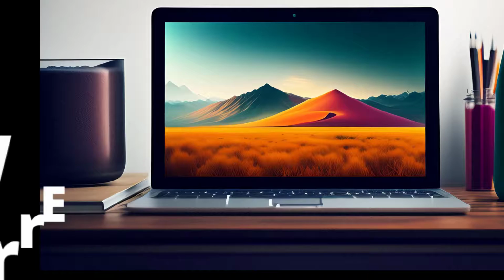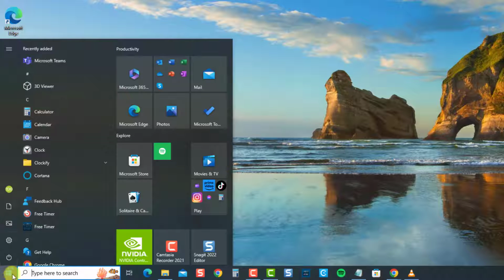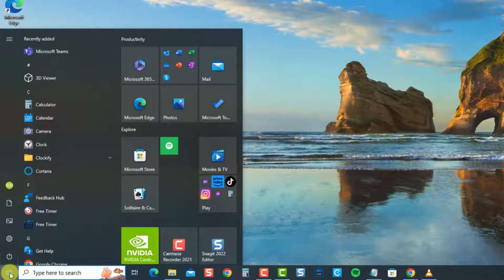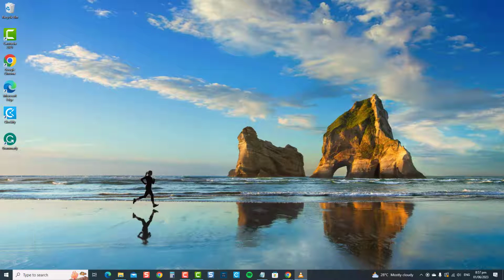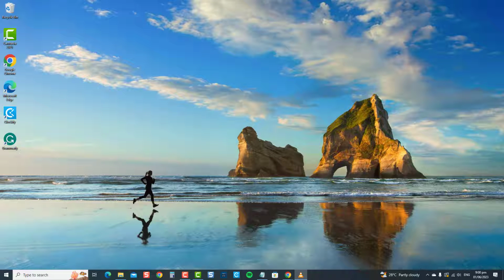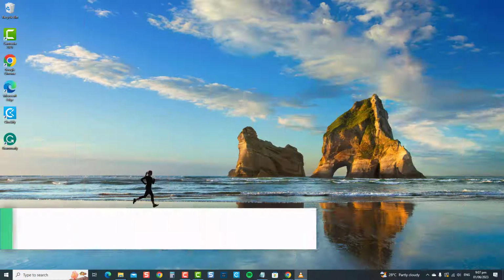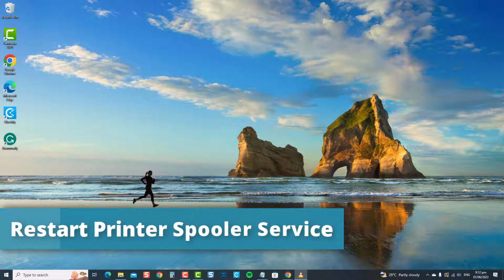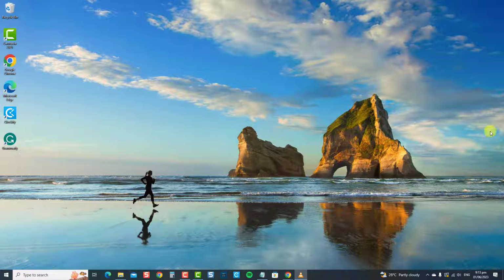How To Fix Printer Error "An Error Occurred While Printing" in Windows 10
Getting a printer error message "An error occurred while printing" can be a frustrating experience, especially when you badly need to use the printer to print important documents. Fortunately, there are solutions to fix this, which will be discussed in this video.

Here, let us go through several troubleshooting solutions to resolve the printer error "An error occurred while printing" to get you printing again in no time.

00:00 - 00:33 Introduction
00:34 - 01:25 Update Windows
01:26 - 02:14 Run Printer Troubleshooter
02:15 - 02:56 Update Printer Driver
02:57 - 03:45 Reinstall Printer Driver
03:46 - 04:32 Uninstall Recent Windows Update
04:33 - 05:28 Restart Printer Spooler Service